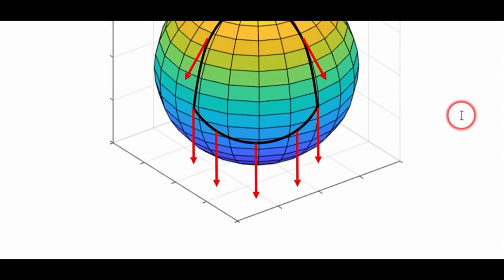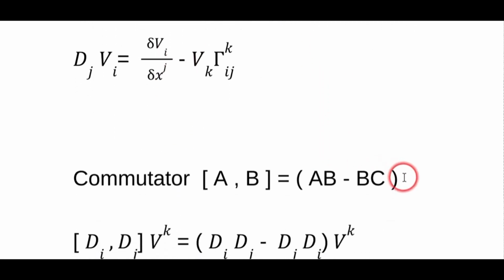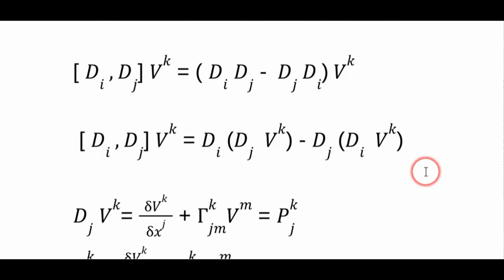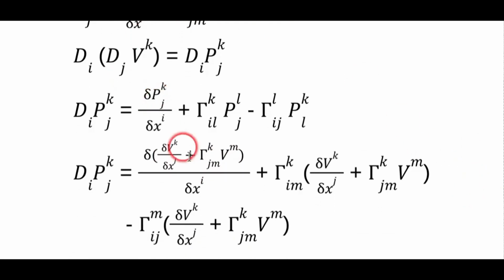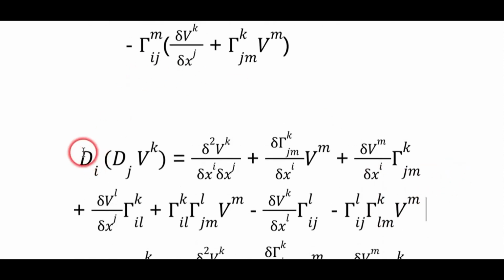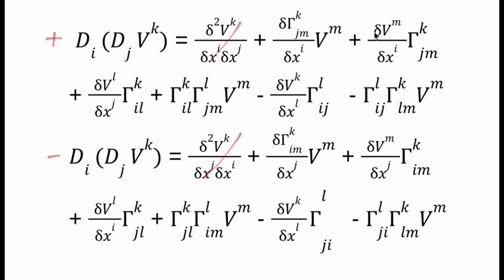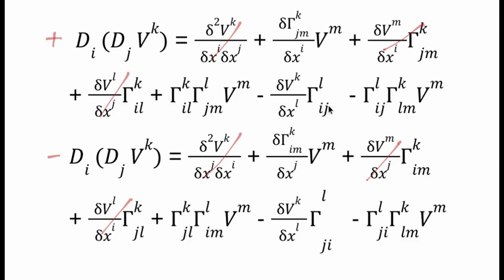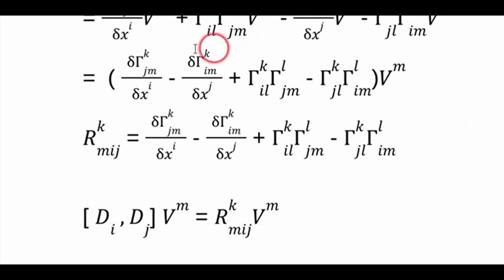Derivation of the Riemann Curvature Tensor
Deriving the Riemann Curvature Tensor